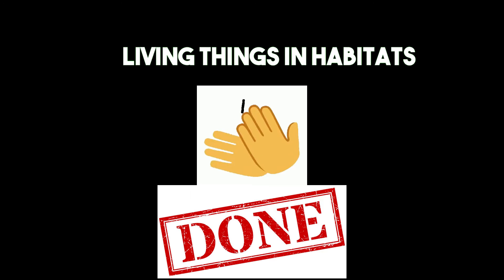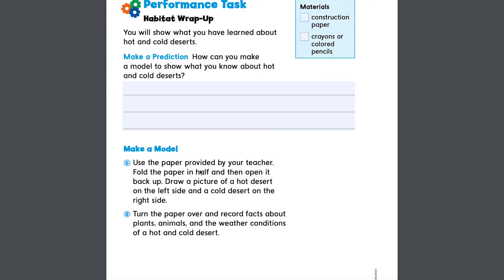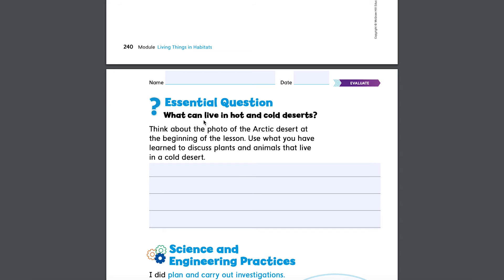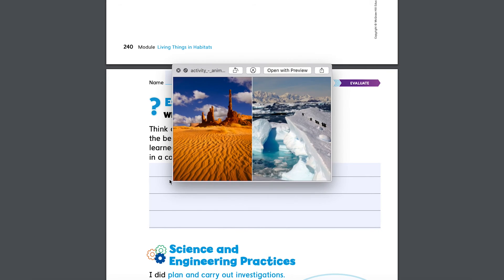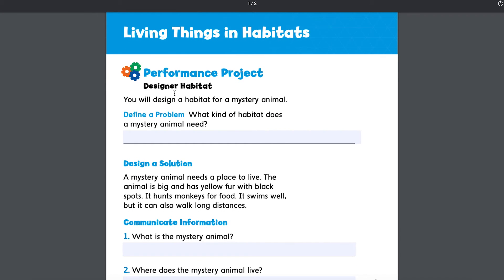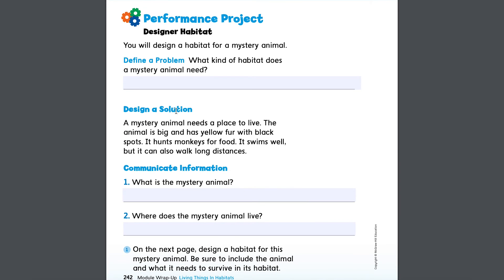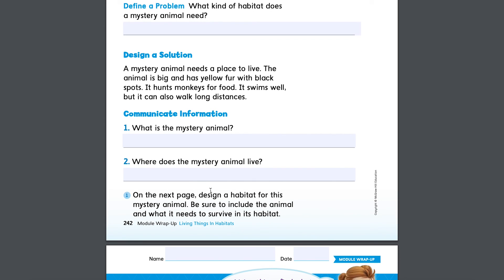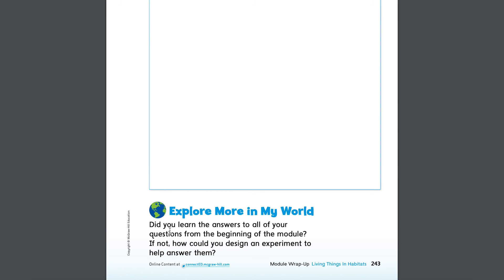G2 Science (unit 5) week 5 wrap up pp 240- 243